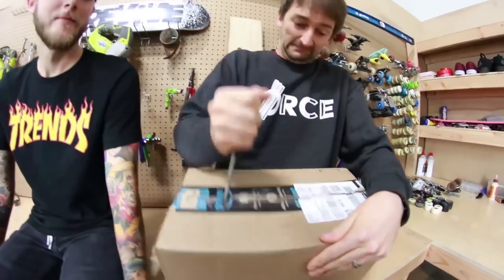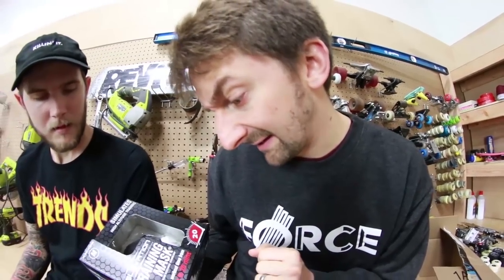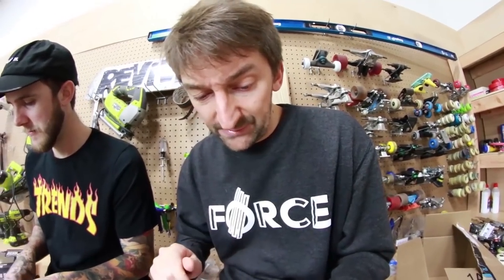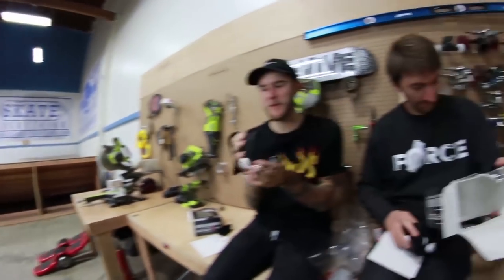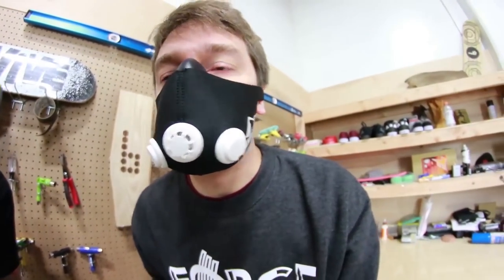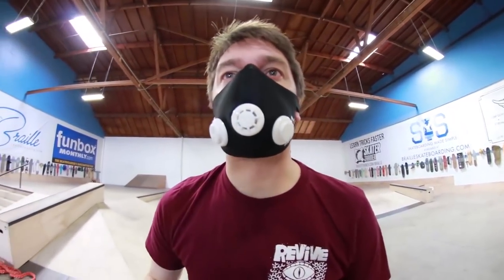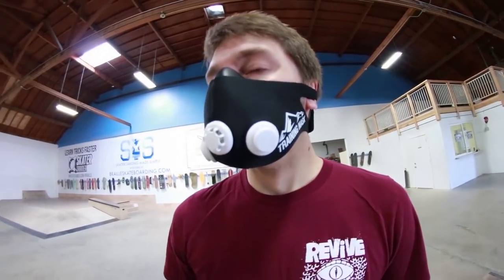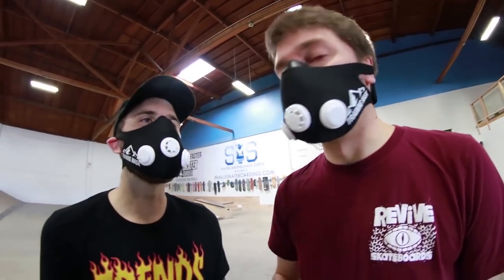HIGH ELEVATION TRAINING MASKS GAME OF SKATE!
Today we play a game of skate with high elevation training masks that you can adjust to match certain altitudes making it harder to breathe! The game was crazy fun and the results were awesome. Hope you enjoy the video and click here for more

SKATE SUPPORT

slow motion

top videos

Thanks,

Aaron Kyro